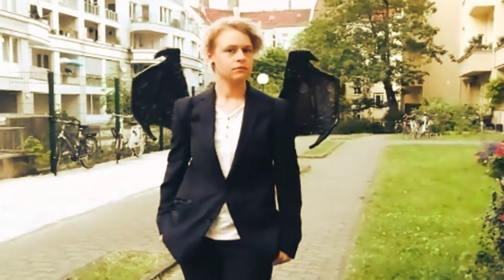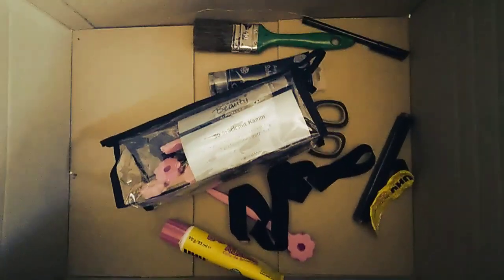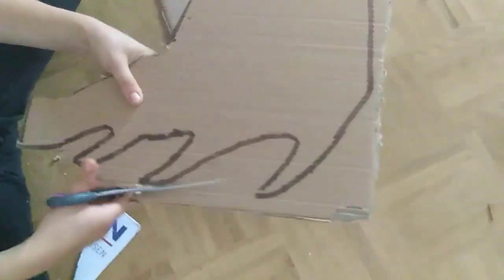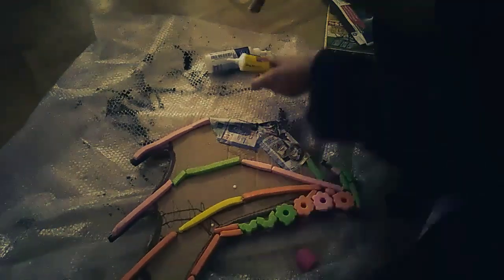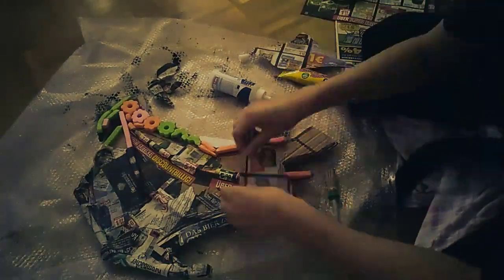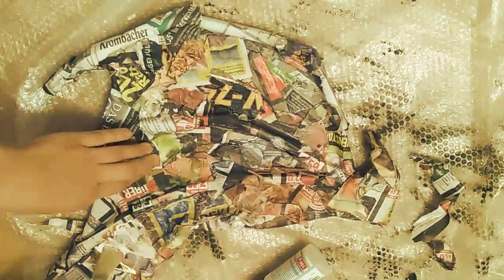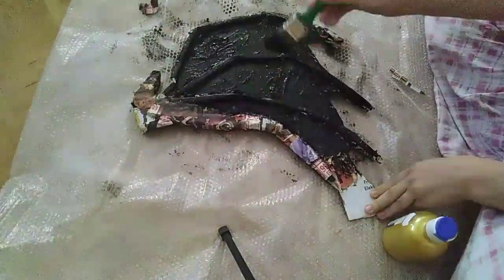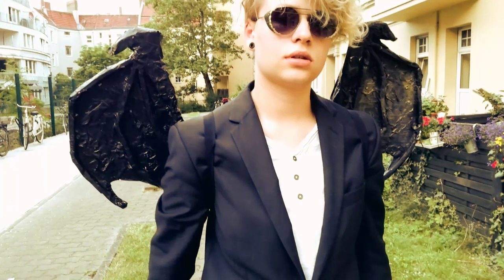DIY Bat/Demon Wings | Crowley Cosplay | Good Omens #2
Ahoj guys,
Welcome to my second part of my Good Omens Crowley Cosplay series.
In this tutorial you see how to make your own bat or demon wings.

You can use them for any costume or Cosplay you like, there literally just dark leather wings xD

Like the video and comment your opinion and recommendations bellow!

My Tellonym:
emilschrauber

The music is by queen, of course.